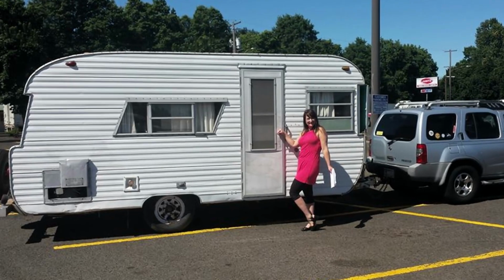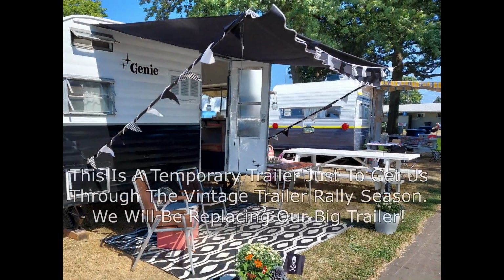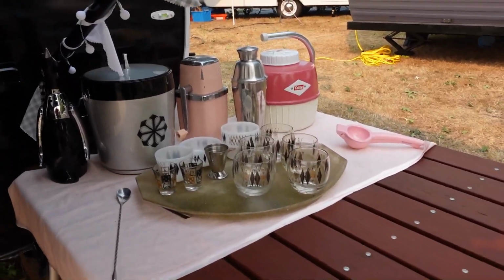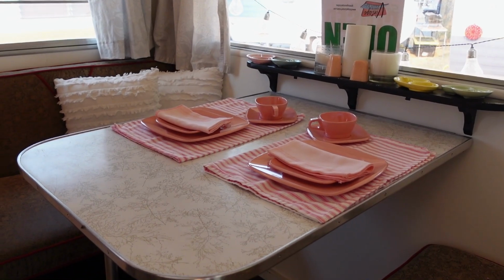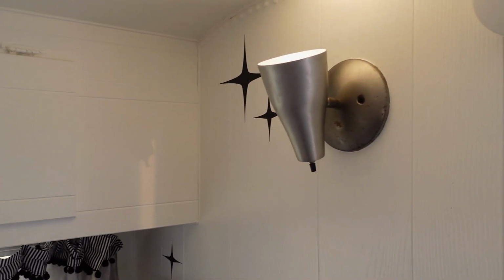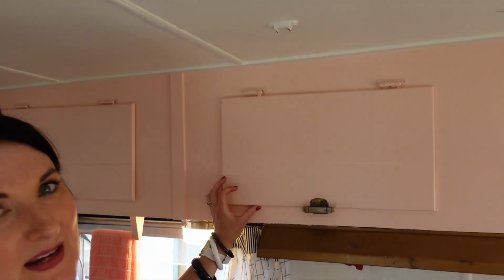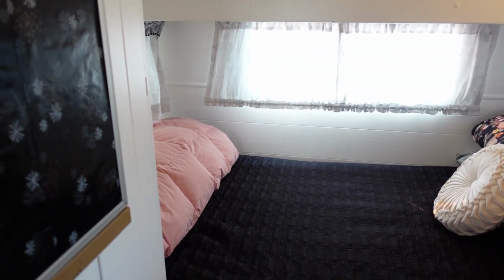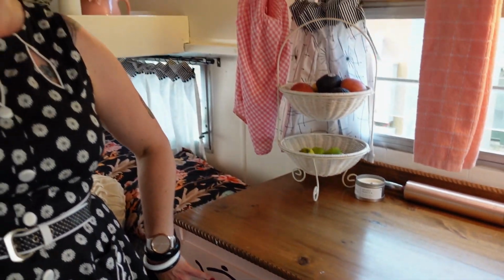Tour A 1965 Alladin Magic Lamp Model 15 ft Camper Reborn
Love our videos?

Bossanova Life Gear, and Clothing!